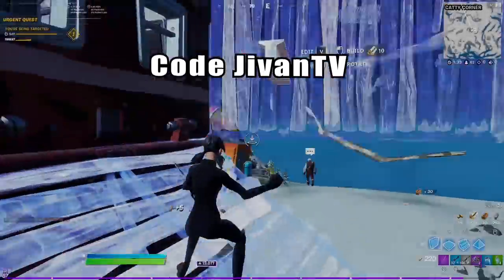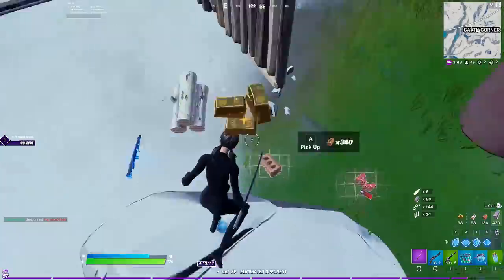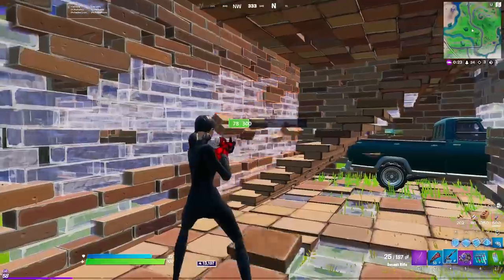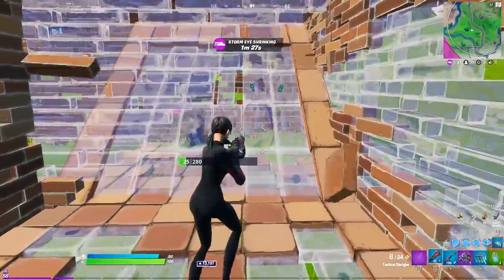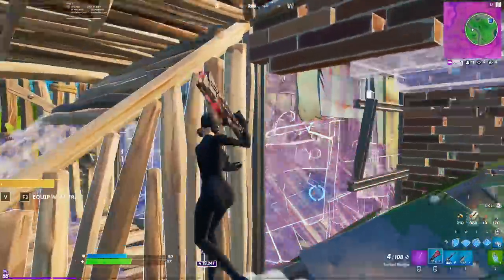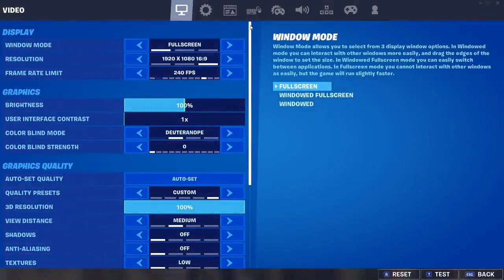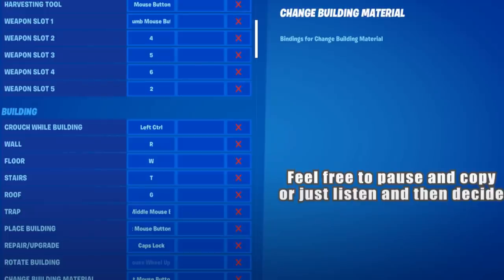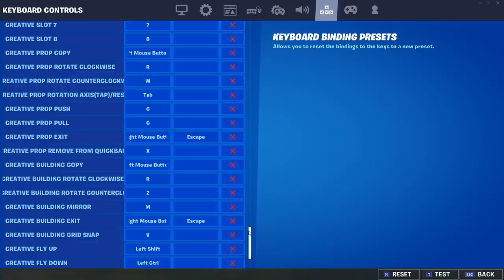How to win Arena Games (Step by Step) Ep. 3 + My Settings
I finally explain my INSANE settings at the end of this video!
Use Code: JivanTV
Songs:
Lofi Hip Hop Relax & Study Vol. 1 - Full Album by LOFI PANDA